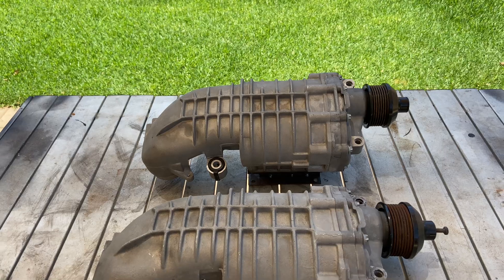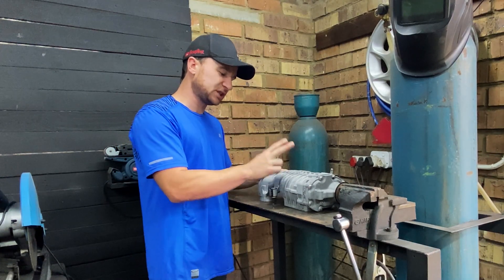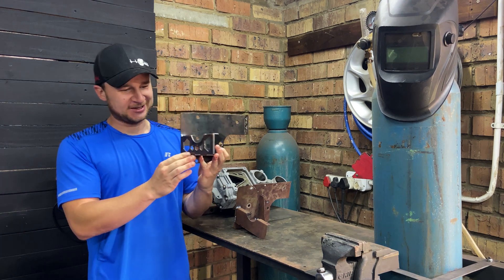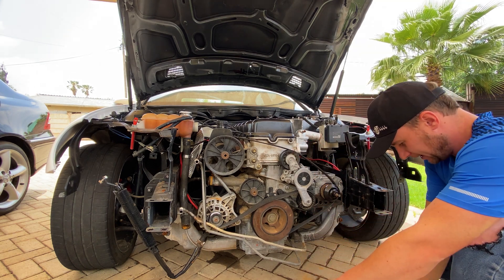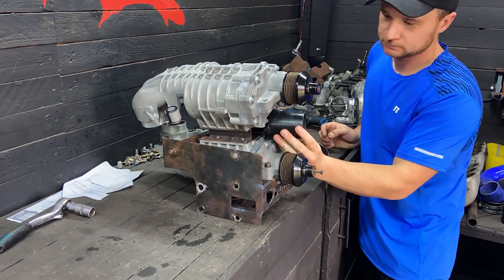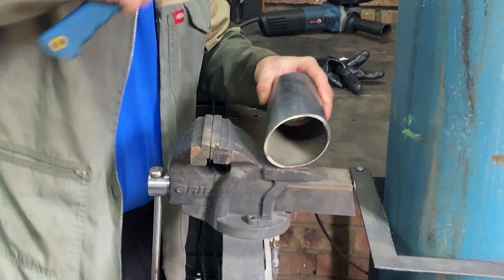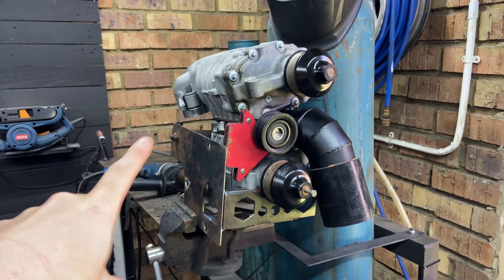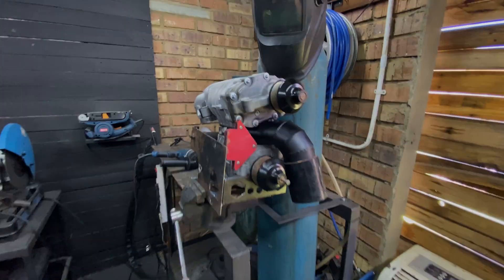I'm Building a TWIN SUPERCHARGED Mercedes C-Class | Fabricating a Custom CNC Plasma Cut Bracket 🤩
Taking things too the next level with a custom designed & CNC Plasma cut twin supercharger bracket for the Mercedes Project car!!

Remember to check out Precision Plasma for all your CNC needs

Follow The Journey on Facebook & Instagram @ Ricer Benz